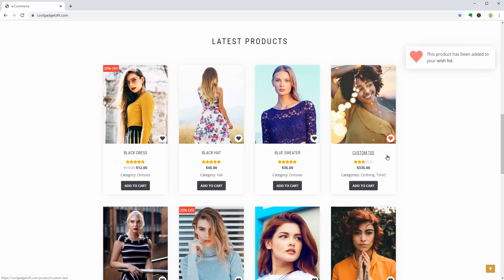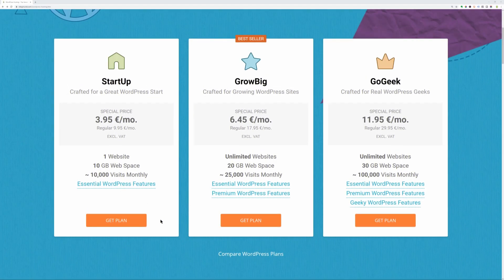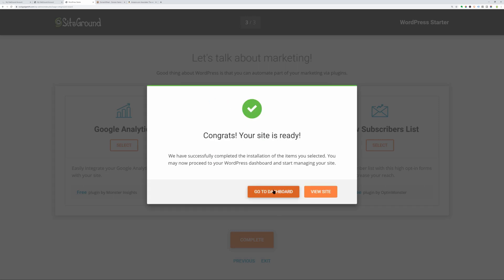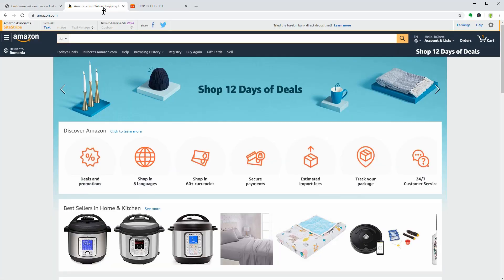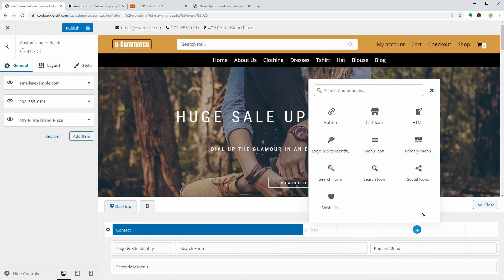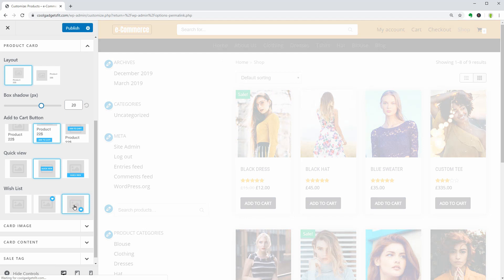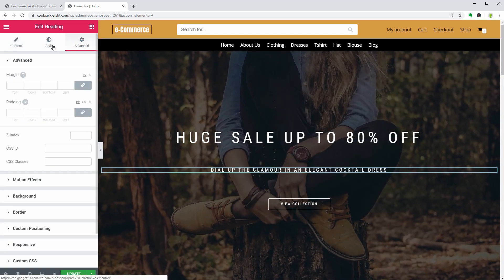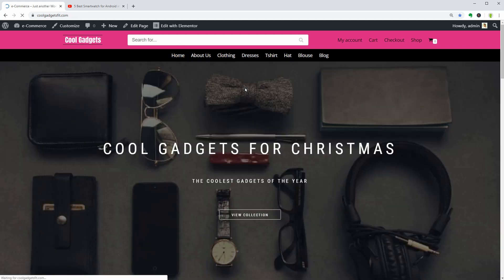Create an eCommerce Website with WordPress in 2020 (Online Store Tutorial)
If you want to start an online business in 2020 then you can follow the steps in this video to create your own online store as soon as today.

Your online store will be ready in just 10 minutes and you can start selling product or services.

Make sure you carefully follow every step:

🕐 00:55 Step 1 - Domain name and hosting.
🕐 02:11 Step 2 - WordPress, theme and plugins.

🕐 03:02 Step 3 - Online shop design and products.
🕐 04:07 Step 4 - Build your header menu.
🕐 05:47 Step 5 - IMPORTANT SETTINGS
🕐 06:26 Step 6 - Enhance your store and product page.
🕐 07:44 Step 7 - Customize your website.
🕐 08:32 Step 8 - Edit your products.